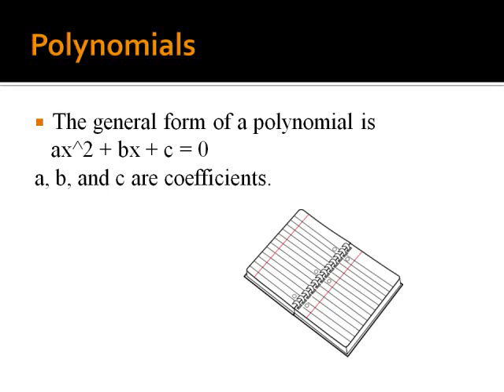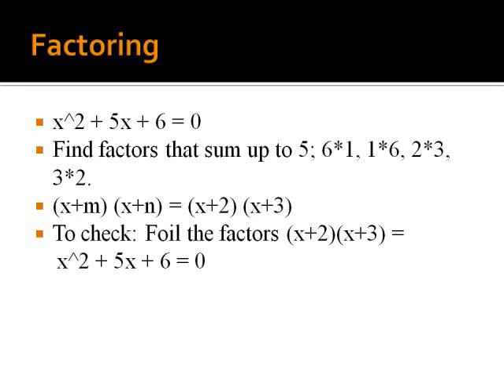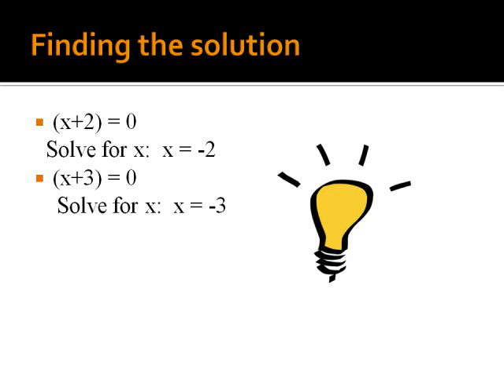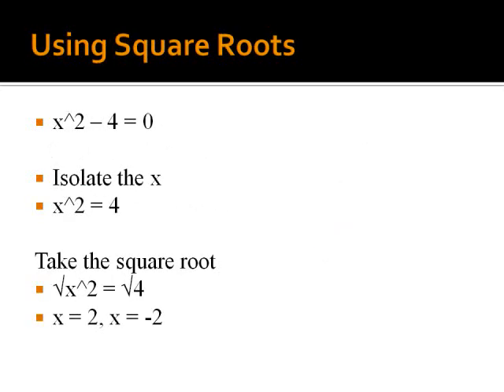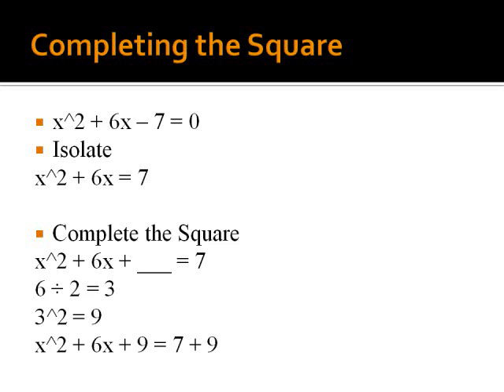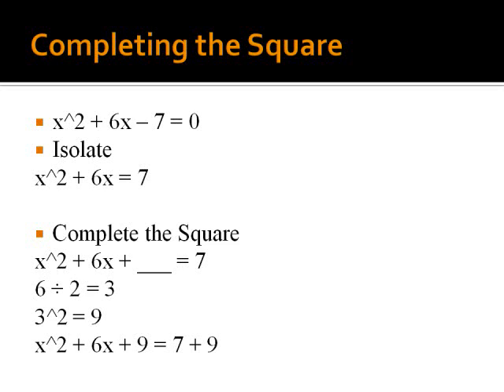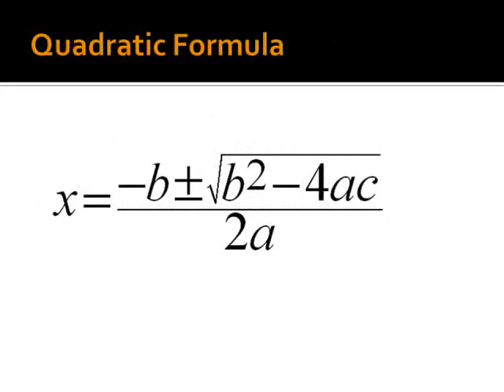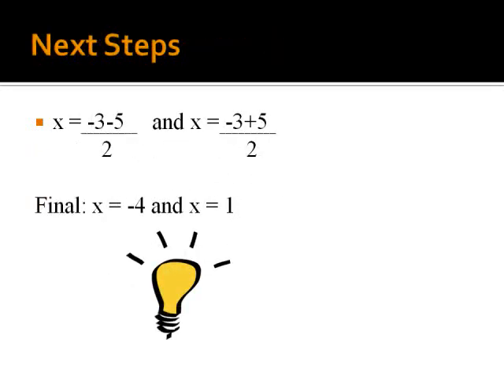Robert Ontiveroz Final Project mistake